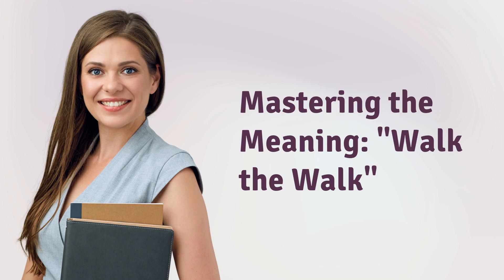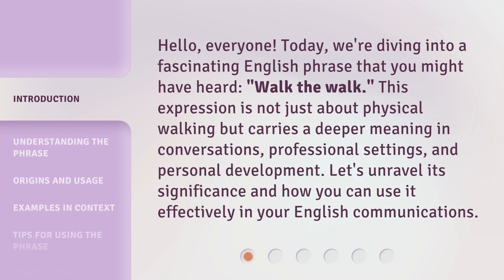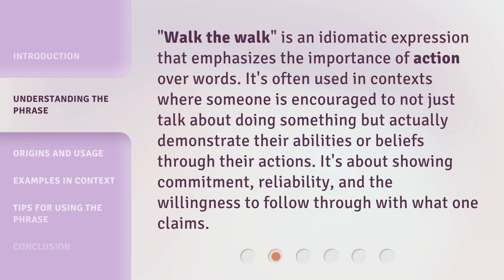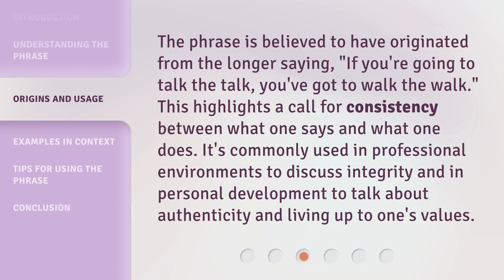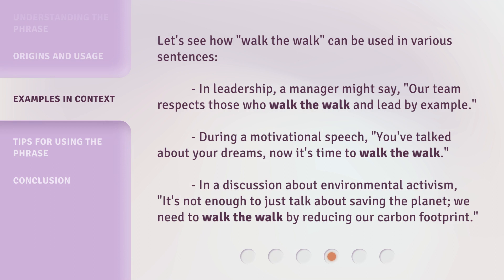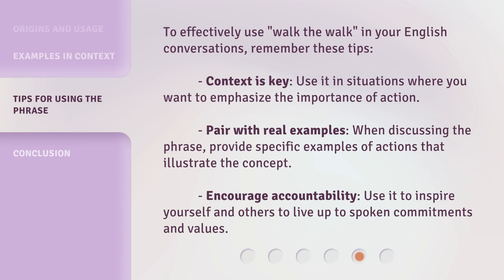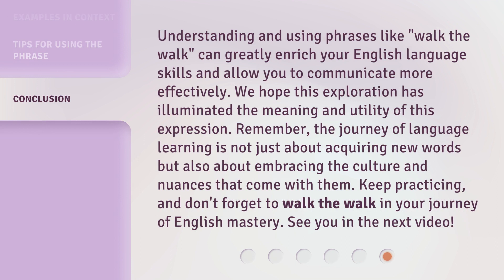Mastering the Meaning: "Walk the Walk"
Unlocking the Power: Mastering the Meaning of 'Walk the Walk' • Discover the true significance behind the phrase 'Walk the Walk' and how it can transform your life. Get ready to unlock the power within you!

00:00 • Introduction - Mastering the Meaning: "Walk the Walk"
00:32 • Understanding the Phrase
00:58 • Origins and Usage
01:24 • Examples in Context
01:56 • Tips for Using the Phrase